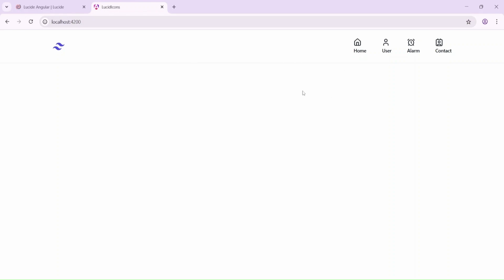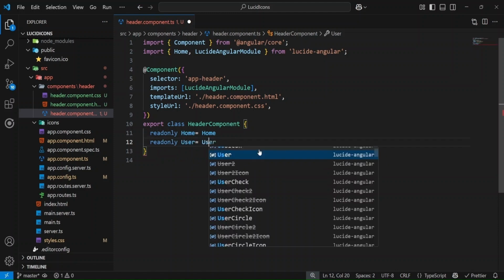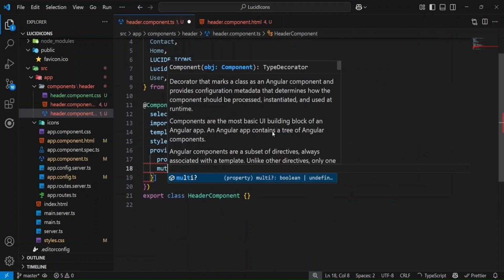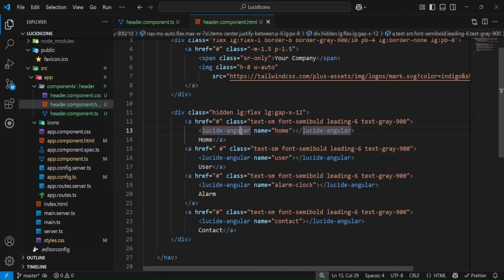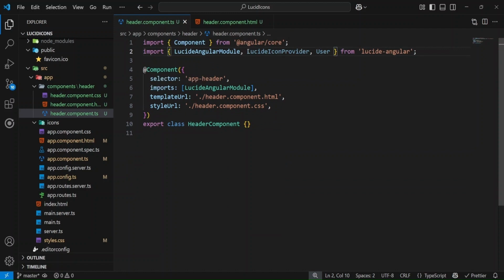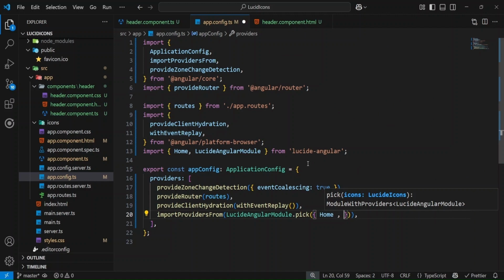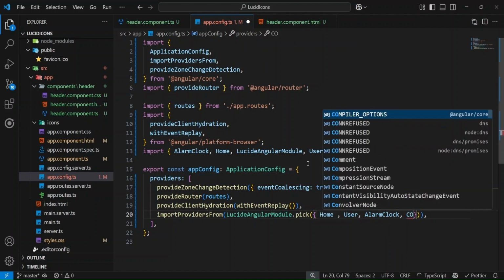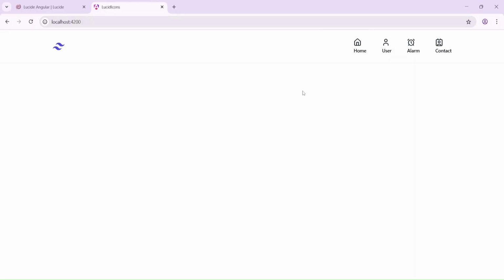🔥 Best Free Icons for Angular 19: Install Lucide Icons Globally in a Stunning Navbar (Part 3 of 4)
🔥 Make Your Angular 19 Apps Global with Lucide Icons! In Part 3 of our 4-part Learn from Errors series, we show you how to set up Lucide SVG Icons for global use in standalone components. Learn to integrate 1,500+ free icons with multilingual support, accessibility, and cross-cultural appeal to create scalable web apps that shine worldwide! 🚀 Perfect for beginners and pros, this Angular 19 tutorial will elevate your web development game. 🌟

Why Lucide Icons for Global Angular Apps?
✅ 1,500+ lightweight, tree-shakable SVG icons for every market
✅ Multilingual-ready: Supports RTL languages like Arabic and Hebrew
✅ Accessibility-first: Built-in ARIA labels for screen readers
✅ Cross-cultural design: Universal icons for global audiences
✅ Outperforms Angular Material Icons in flexibility and bundle size

What You'll Master in Part 3:
✅ Recap of Parts 1 & 2: Installation and Angular providers
✅ Global setup for Lucide Icons: Configuring for international apps
✅ Scaling icons across Angular 19 standalone components

What’s Next?
Get ready for Part 4 to optimize performance and deploy your app! Catch up on Part 1 (installing Lucide Icons in a navbar) and Part 2 (Angular providers):

Part 2: [Insert Part 2 YouTube Link]